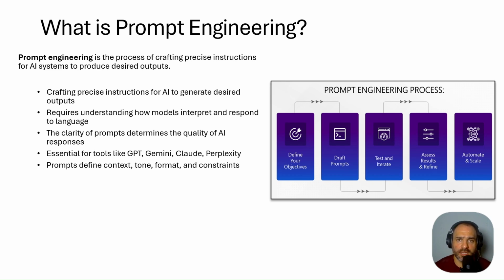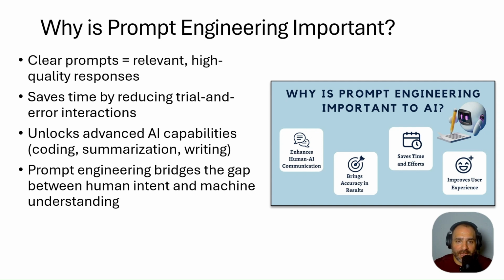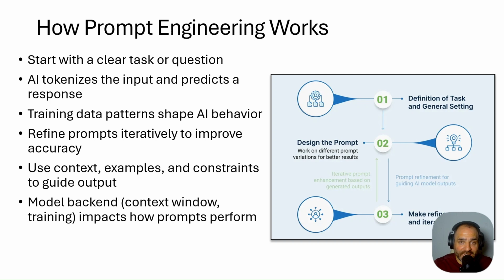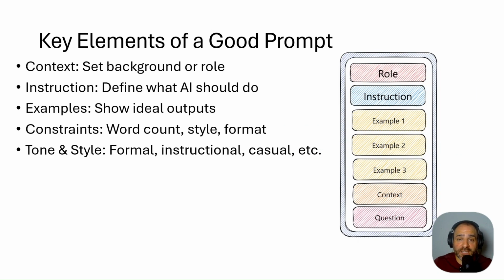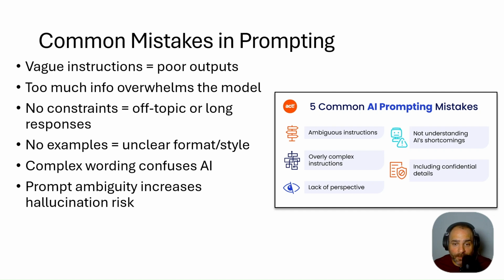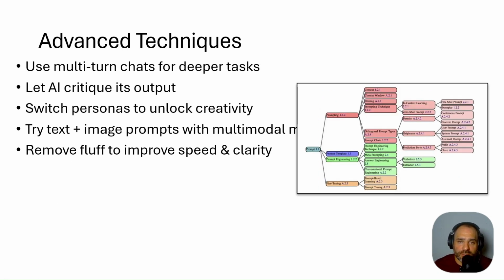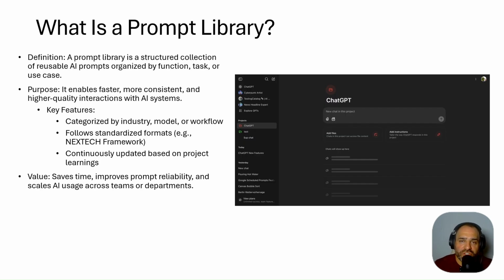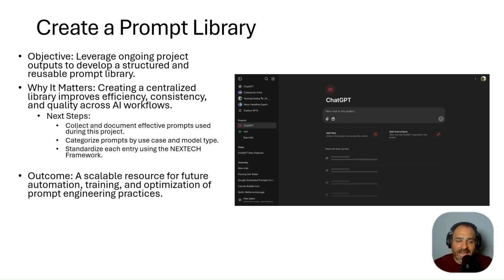Prompt Engineering EXPLAINED: How to Talk to AI and Get EXACTLY What You Want!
Ever wondered why AI sometimes gives weird or useless answers? It’s not the AI—it’s the prompt. In this video, we dive deep into Prompt Engineering, the secret skill that unlocks the true power of AI tools like ChatGPT, Claude, and Gemini. Learn how to craft the perfect prompt, structure your questions, and guide the AI like a pro.

Whether you're a student, content creator, entrepreneur, or just curious, this beginner-friendly tutorial will show you how to control AI and make it work smarter for you.

📌 We’ll cover frameworks, examples, common mistakes, and advanced tips to boost your productivity and creativity using AI.